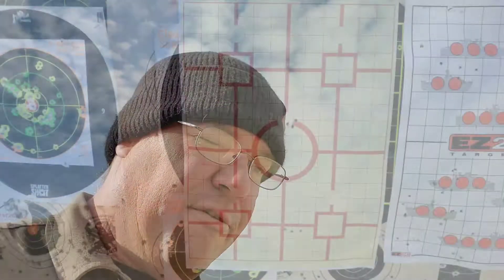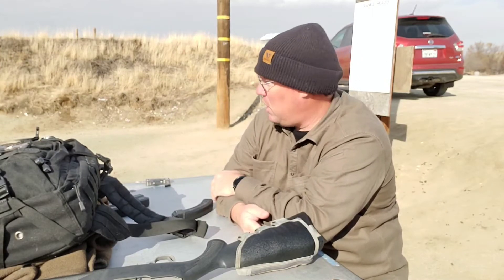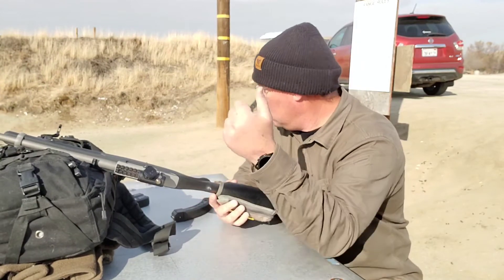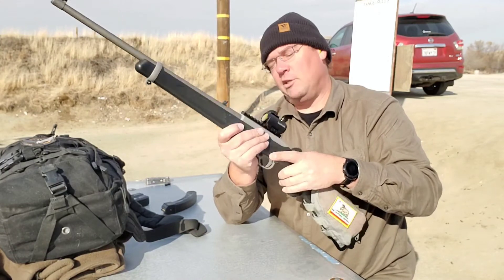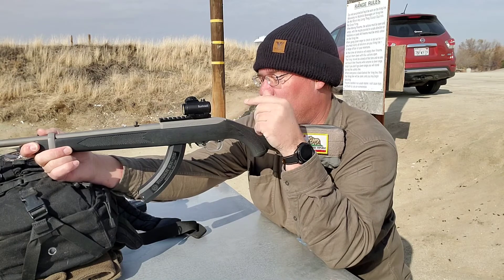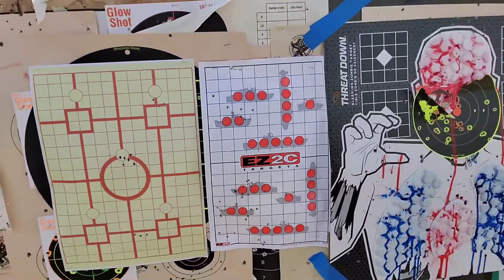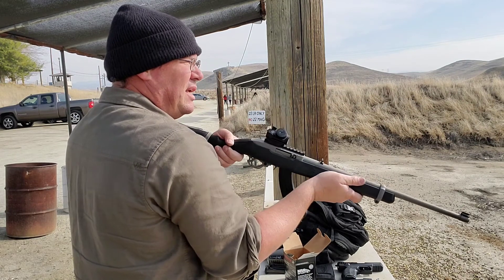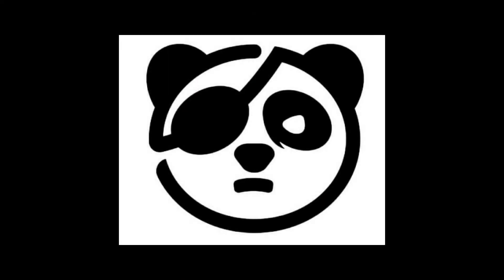Spot On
I didn't post any of this to Reddit.  Anyway, after fumbling about for a bit, I got my .22 rifle sighted in.  Didn't realize the adjustments on this scope are 1 MOA, and didn't work the maths to figure it out either.  Still had it spot on in less than 25 rounds.  Just a few rounds wasted for messing around in the middle, and only about 500 rounds spent today.  Poor, poor, squirrels.

No animals were harmed in the filming of this video.  I had the camera off for that part.